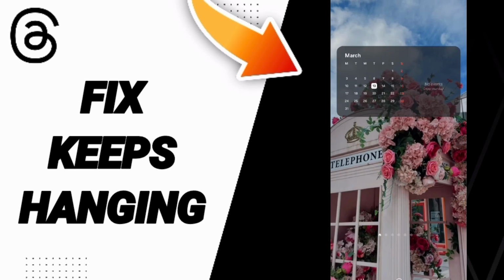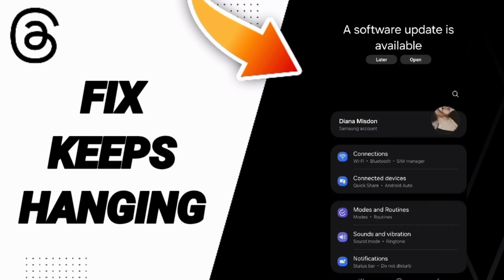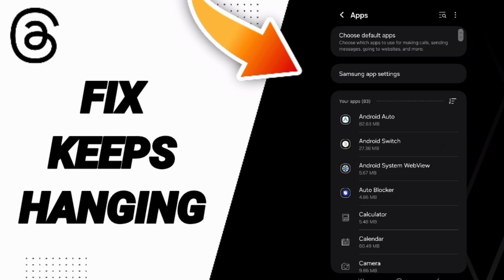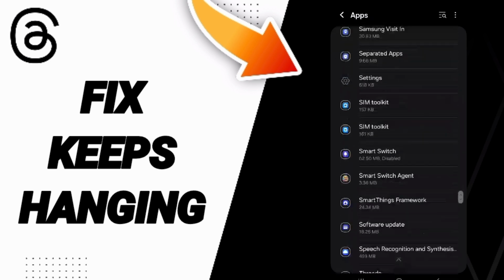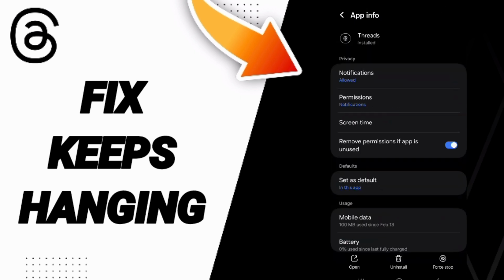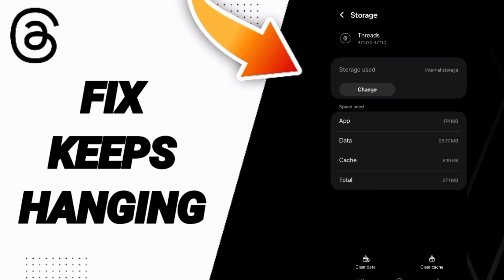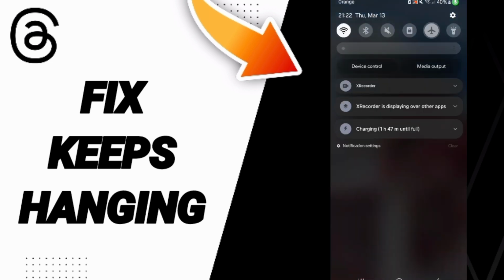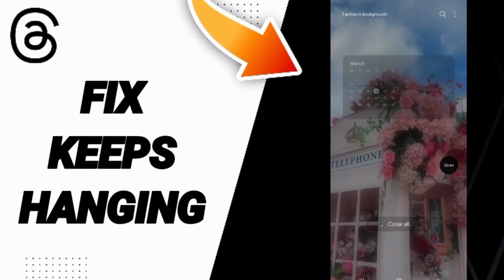How To Fix Keeps Hanging On Threads App 2025